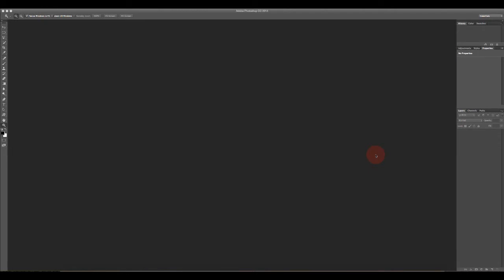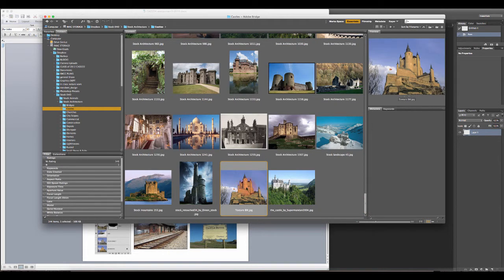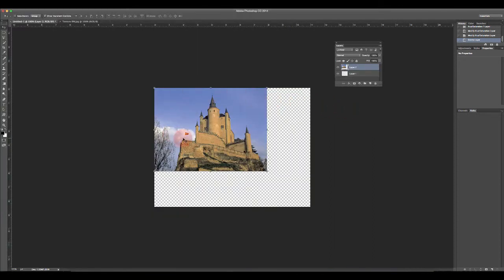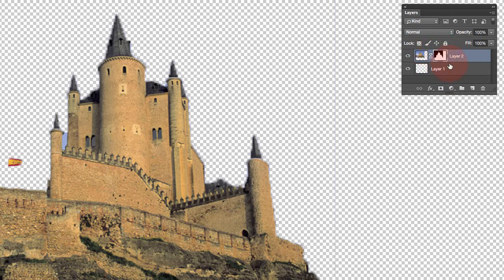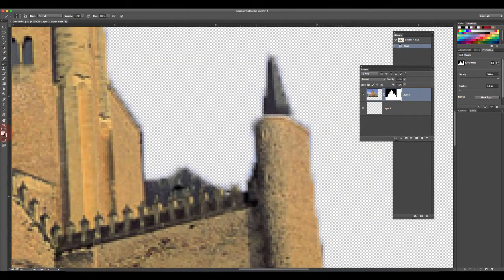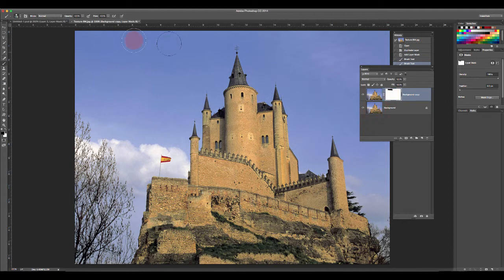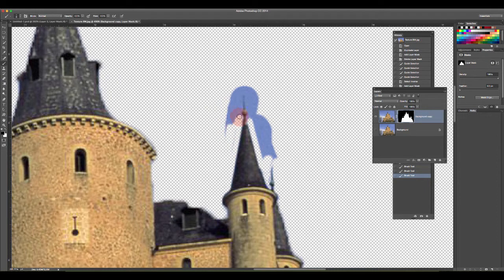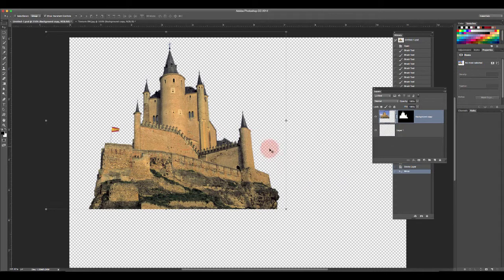Photoshop Assignment 3 PART 1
How to create a montage in Photoshop Part 1